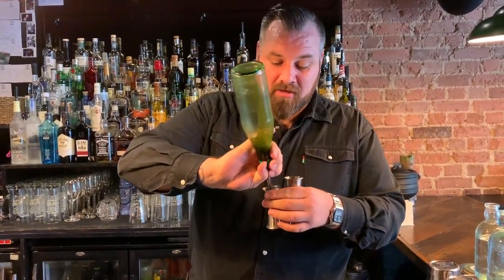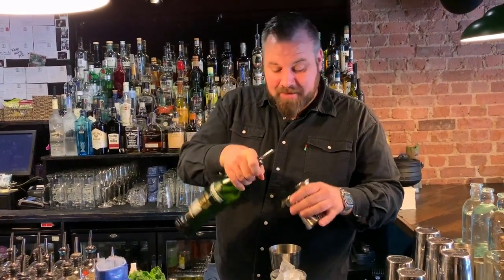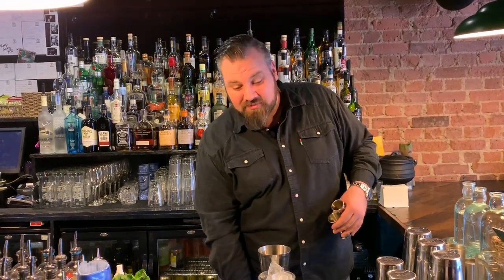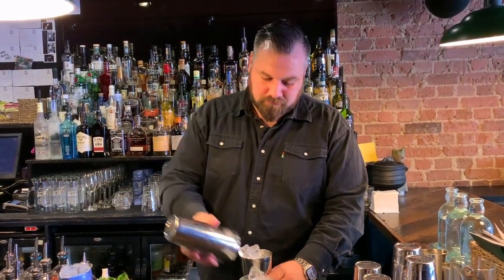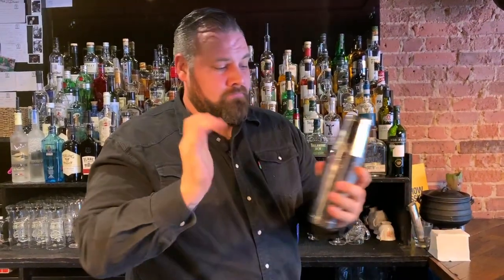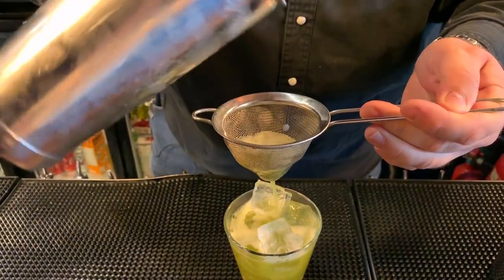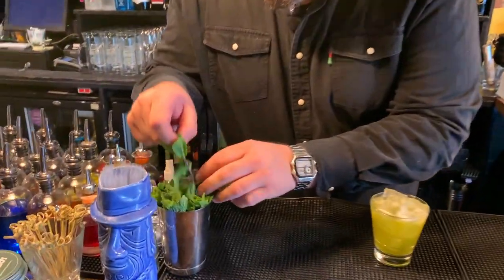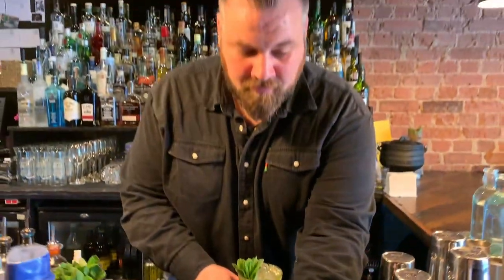Aaron Wall from Homeboy (London): Whiskey Smash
Aaron Wall from Homeboy makes us his twist on a classic cocktail Whiskey Smash